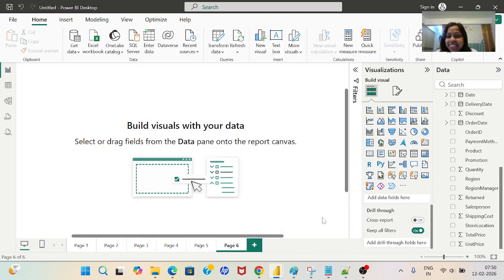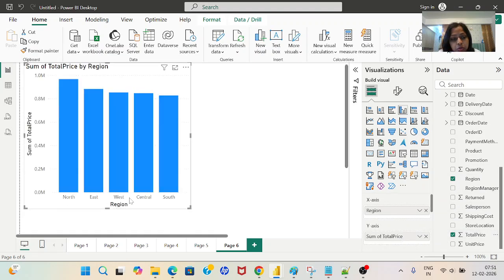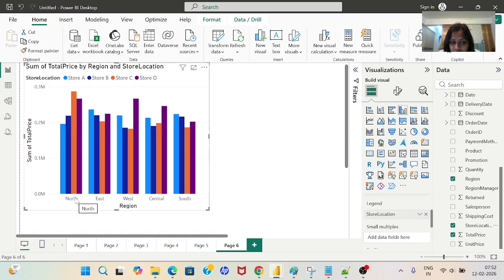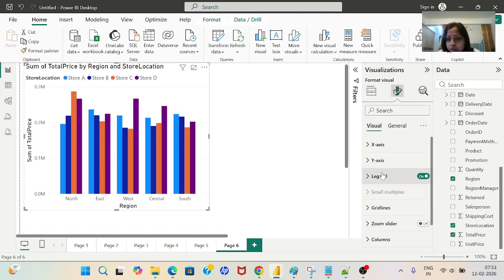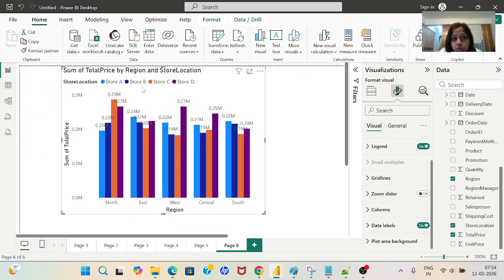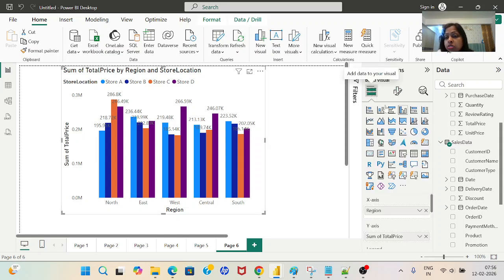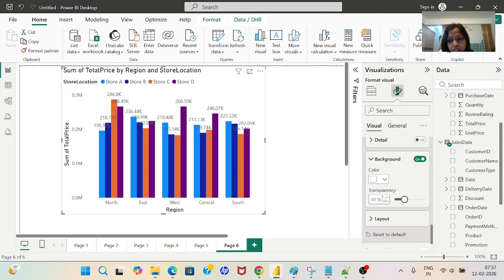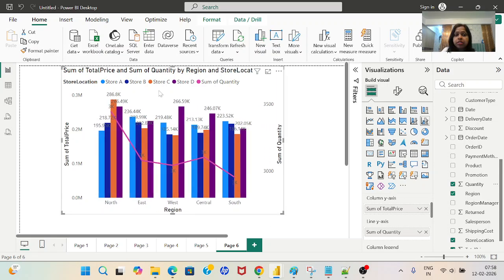LEGENDS in power bi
how to add legend in power bi,
how to remove legend in power bi
power bi legend position
power bi legend color settings
power bi legend formatting
how to use legend in power bi